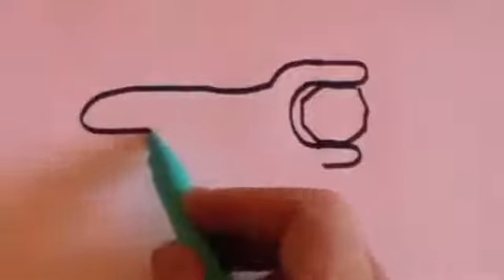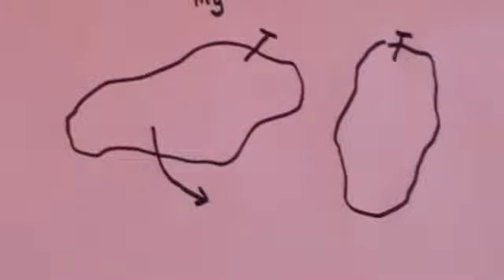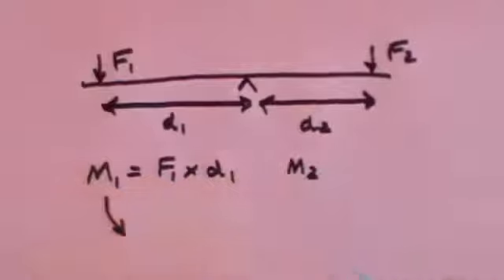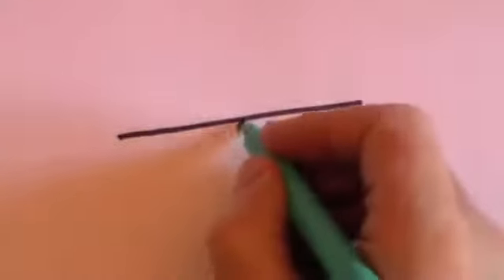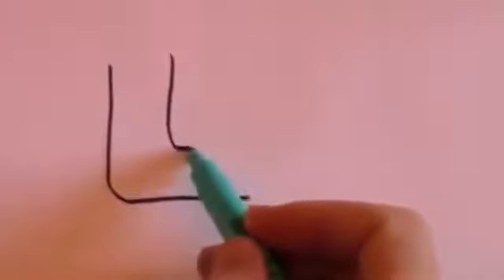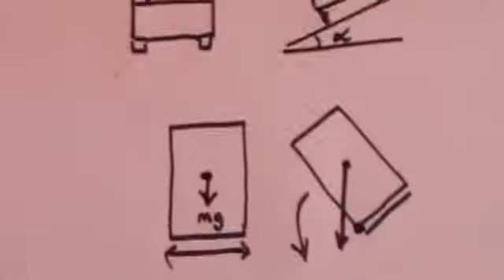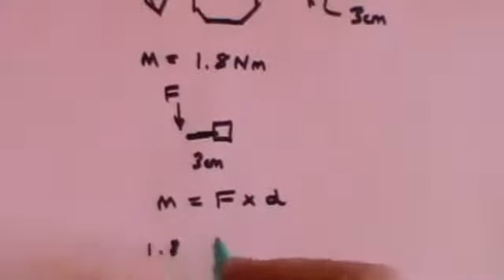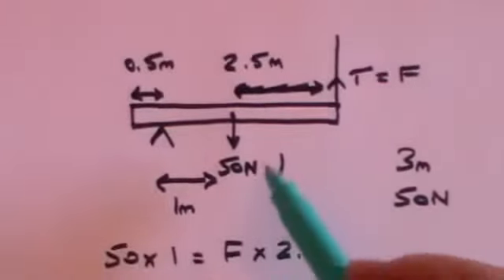Turning Forces.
Principle law surrounding forces.